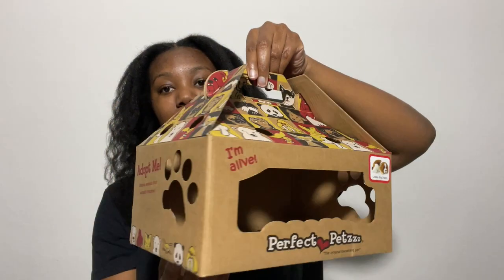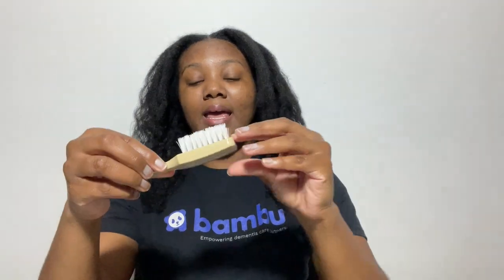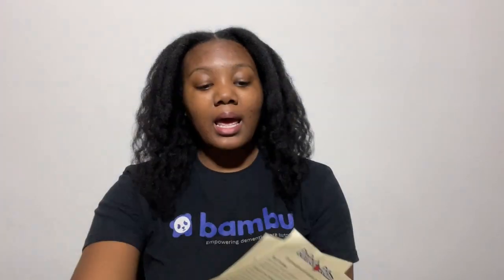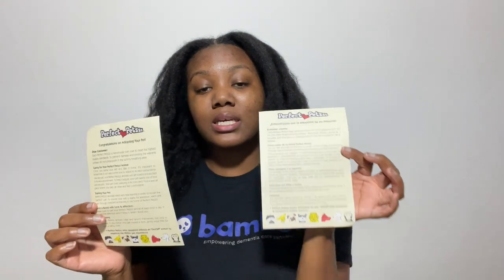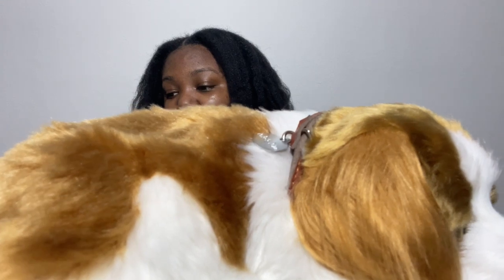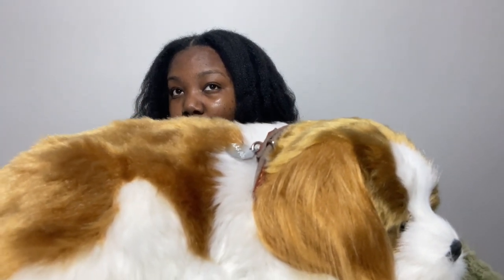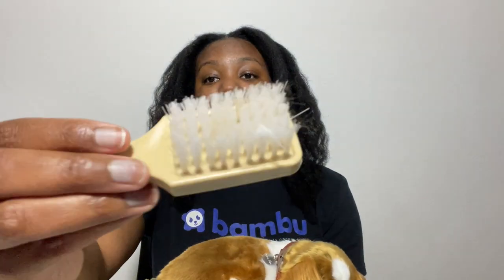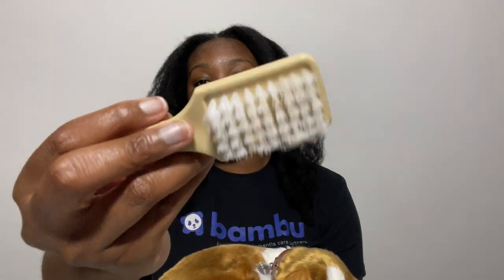Perfect Petzzz Review | Therapeutic Pet for People Living With Dementia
In this video, I review the Perfect Petzzz as a therapeutic pet for people living with dementia. My review is my own thoughts and the item discussed was purchased with my own money! :)

PRODUCT MENTIONED:
Perfect Petzzz: Cavalier King Charles

PODCAST EPISODE: 072 | Therapeutic Dolls and Pets for People Living with Dementia

ABOUT US:
Bambu Care is a dementia care resource, education, support, and consultancy platform created to empower dementia care partners around the world. Bambu Care was inspired by witnessing the significant gaps in dementia care and how much the system was failing both family and professional caregivers. Dementia is definitely challenging and the journey can be a long, stressful one. Bambu Care wants to make it easier. Our desire is to provide you the support, skills, knowledge, and resources you need to transition from being just a partner and caregiver to being an empowered care champion who is confident, balanced, and in control.